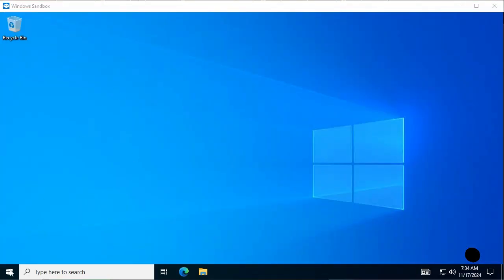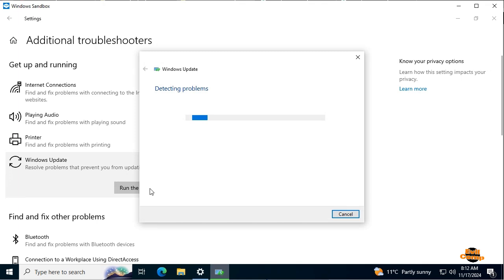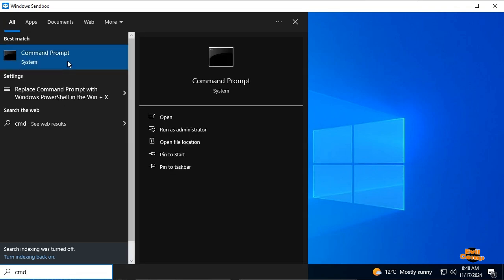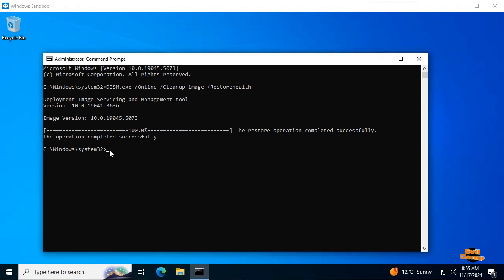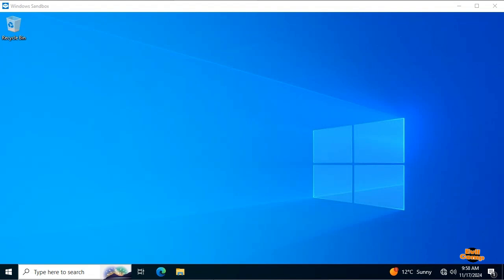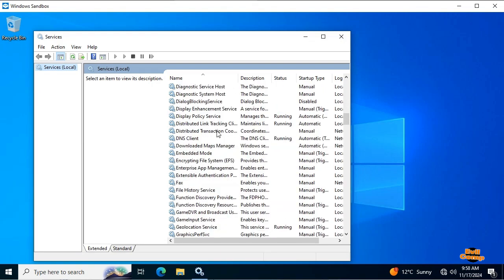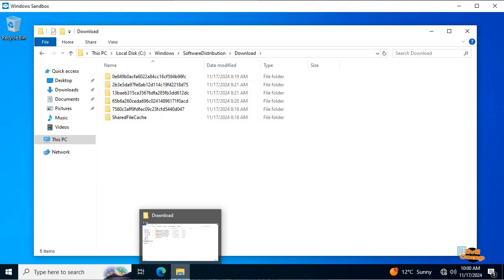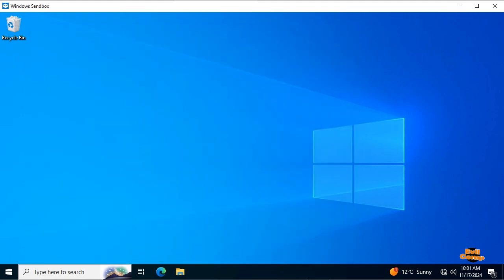How to Fix Windows Update Error (failed to install) 0x80070643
Are you seeing "Your device is missing important security and quality fixes" on your Windows computer? This may pop up when you're trying to install updates. You may also see the error code (0x80070643). Luckily, you can use built-in tools to fix up any corrupted files. Here's what to do when you see the Windows update error.

To solve missing security fix errors, restart your PC first. You can use the Windows Update Troubleshooter to find issues, run a System Filter Checker scan in Command Prompt, and delete temporary files from the SoftwareDistribution folder.

Type DISM.exe /Online /Cleanup-image /Restorehealth
Type sfc /scannow